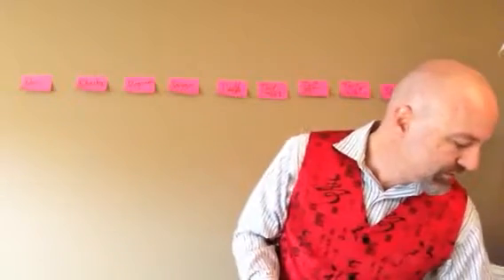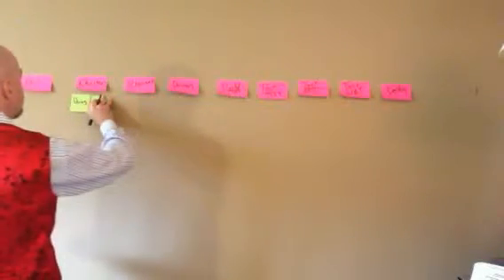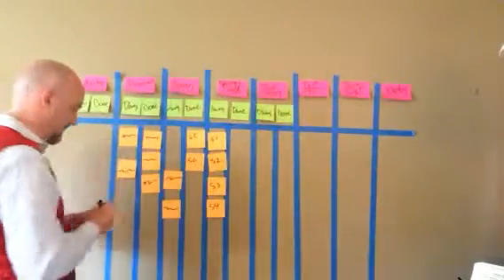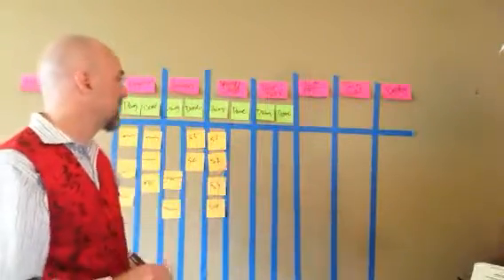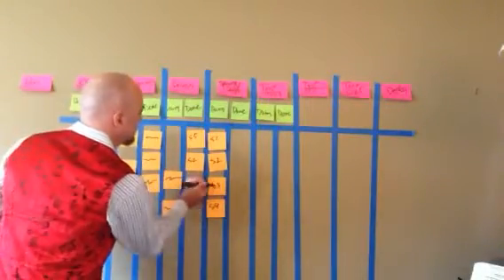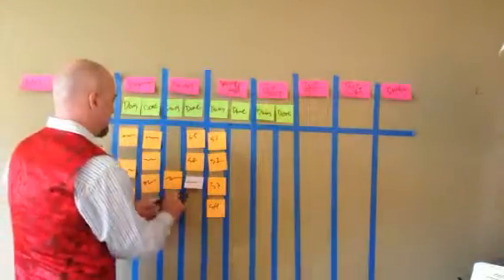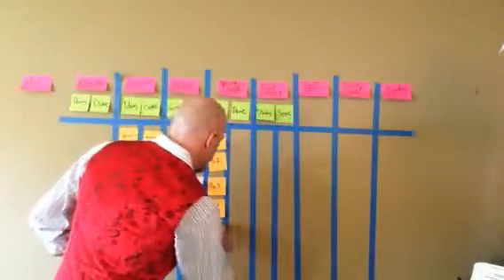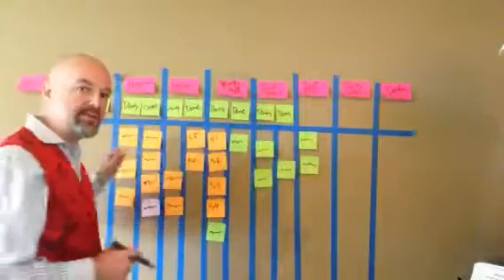Agile in a waterfall world - visualize the work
This video I described an approach to visualizing the workflow of agile work in a waterfall context.